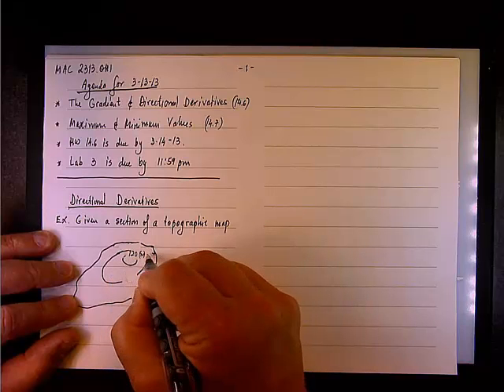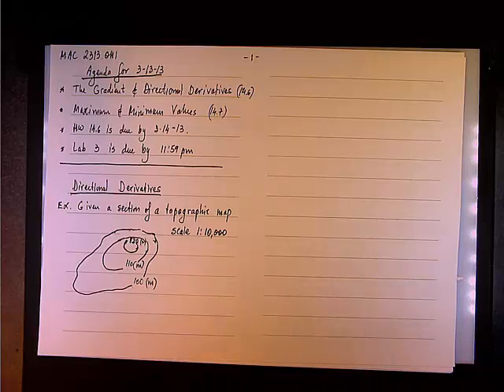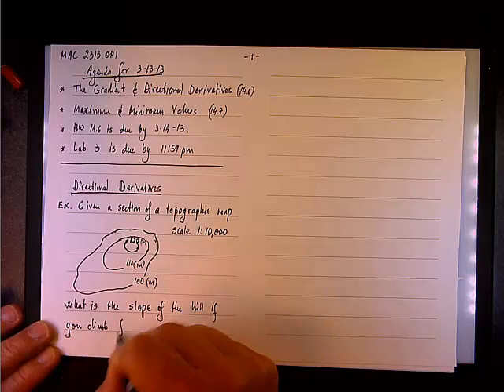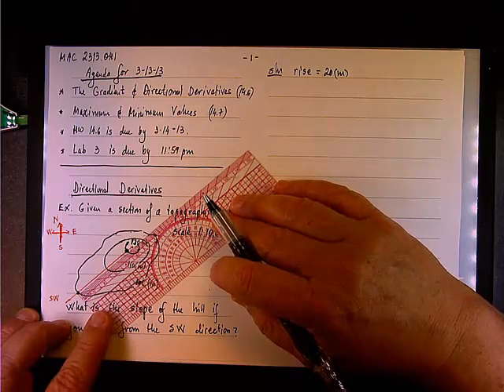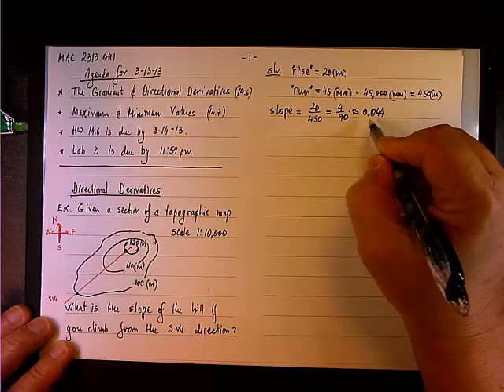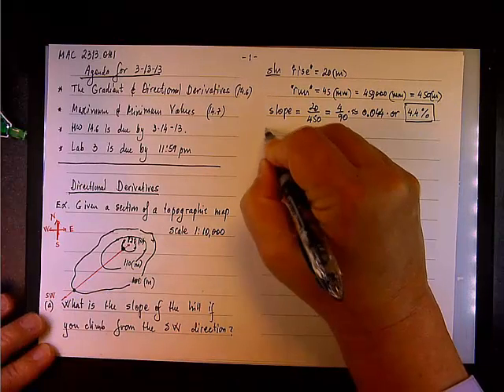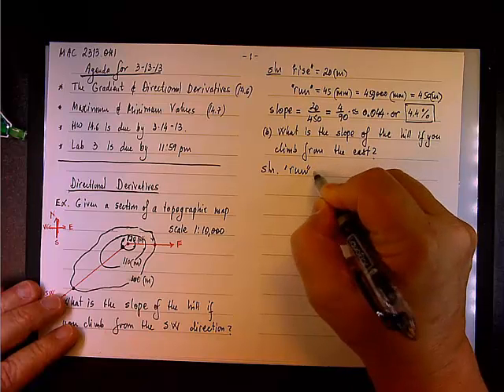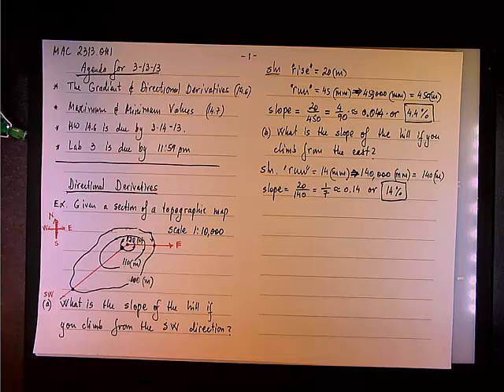Directional Derivative A Practical Example